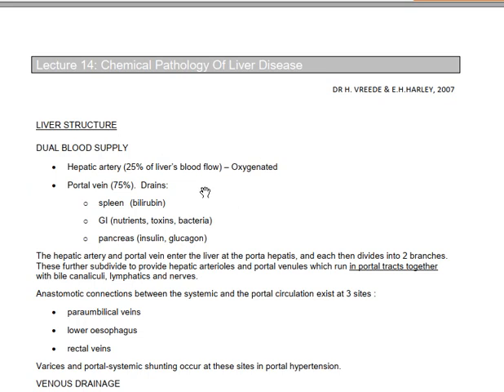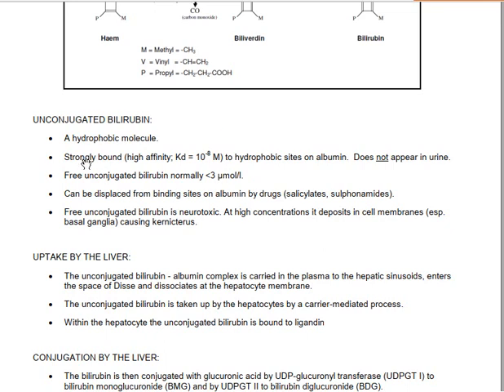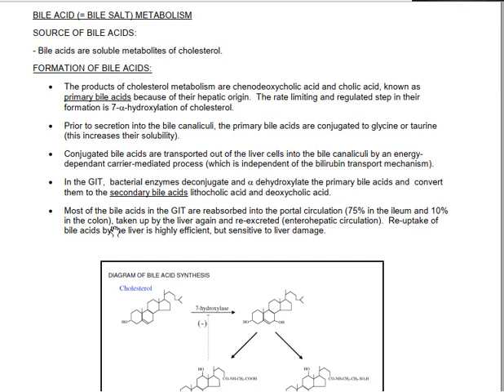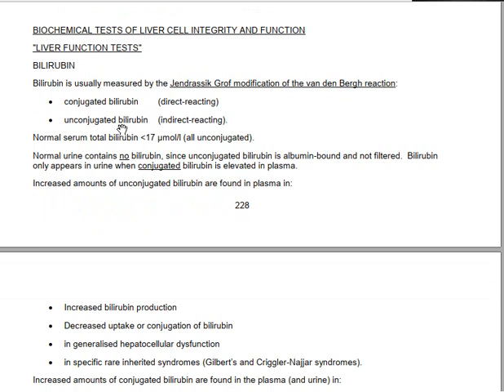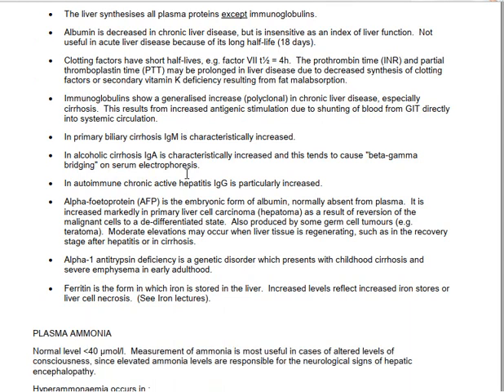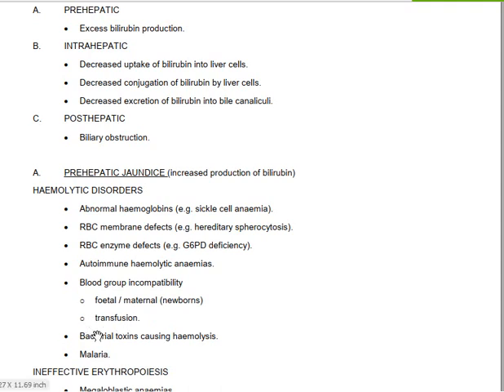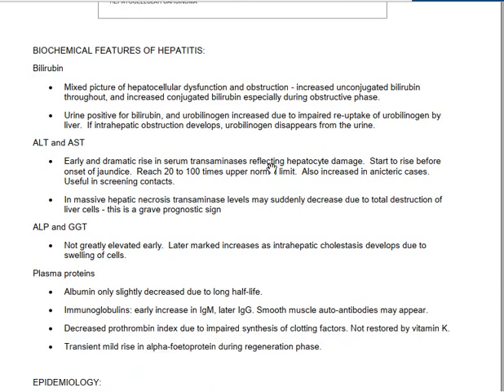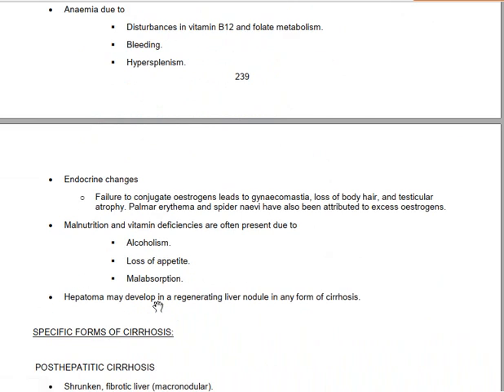Disorder of liver metabolism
This is disorder of liver metabolism tutorial video presented by SchrDbb: Dassi Bopda Blondel Christian with reference Chemical pathology lecture notes of University of Cape town by George Van der Waart et al